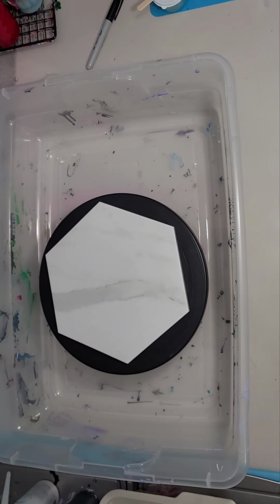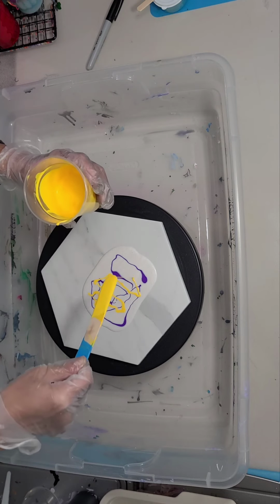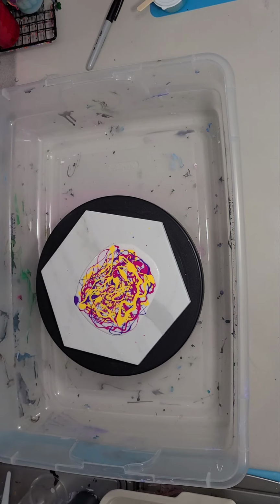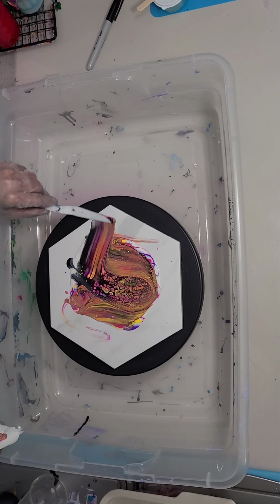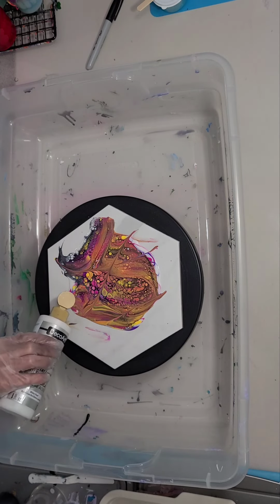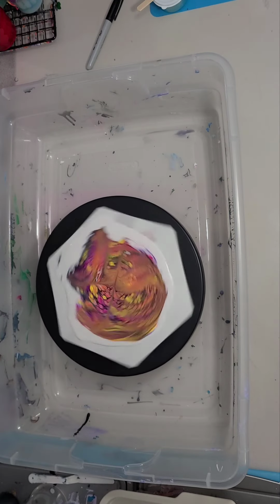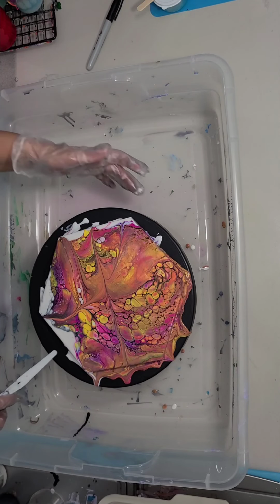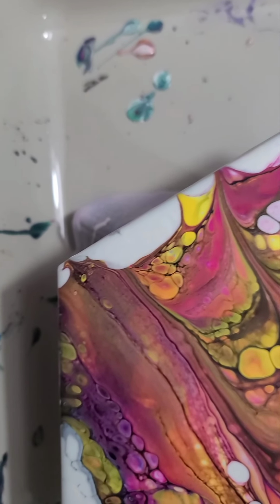hexagon tile swipe